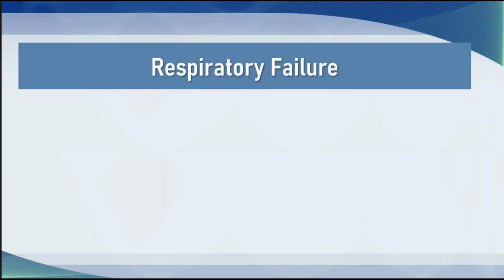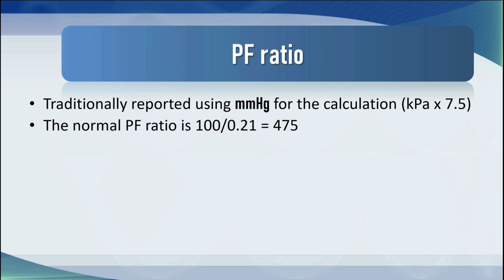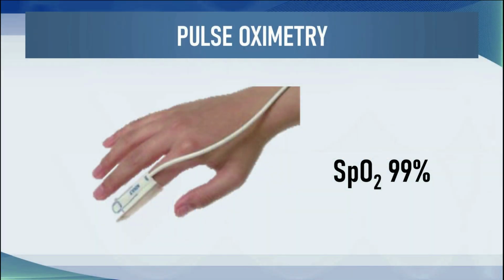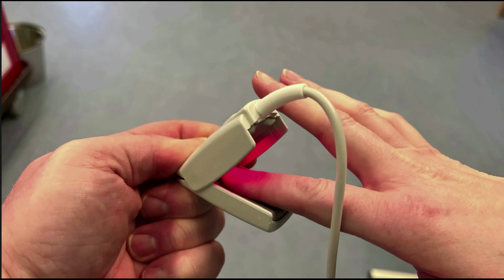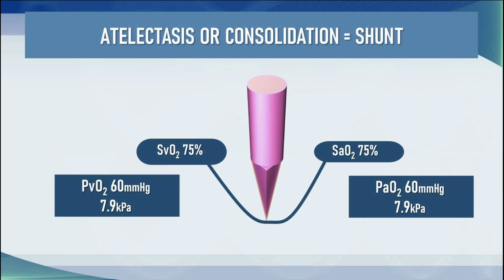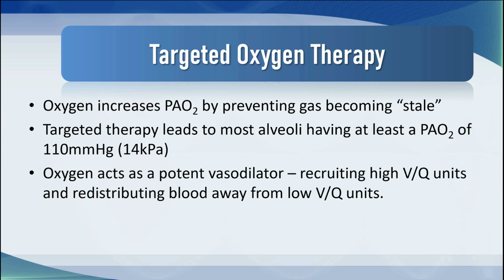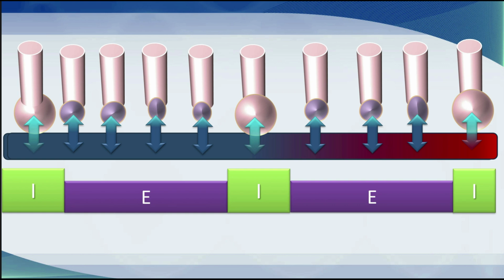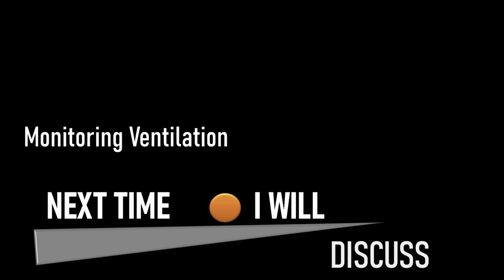Assessing Oxygenation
In this tutorial I look at the assessment of oxygenation in the critically ill patient. This includes a discussion about the PaO2/FIO2 ratio, the use of pulse oximeters and oxygen therapy techniques.

The majority of patient who are admitted to ICU require targeted oxygen therapy during the course of their stay. This tutorial looks at how we assess oxygenation.

The easiest method for assessing oxygenation is to use the PaO2/FiO2 ratio (PFR) as a method of aligning the inspired oxygen tension (the therapy) to the PaO2 (the goal and the response). The PF ratio has been a key component of the diagnostic criteria for ARDS for decades. The PaO2 is measured by performing a blood gas. It represents dissolved oxygen in plasma rather than the oxygen content of blood that is determined by the oxyghemoglobin concentration and saturation (SaO2). The SaO2 can be helpfully estimated using non invasive pulse oximetry (SpO2).

Oxygen is taken up from the lungs continuously and carbon dioxide is excreted. Breathing is cyclical. Most gas exchange occurs during expiration, as inspiration only occupies 10 seconds or so per minute. The lungs hang down in the chest and hang out at a resting volume known as Functional Residual Capacity (FRC) at end expiration. Anything that reduces FRC, reduces the surface area for gas exchange and results in stale gas in or atelectasis of the alveoli. The consequence is ventilation perfusion mismatch and hypoxemia.

The initial treatment for hypoxemia is oxygen therapy delivered through nasal cannula. If that fails, or the patient is distressed, then high flow nasal oxygen (HFNO) is delivered. This improves oxygenation and reduces the work of breathing. If high flow fails, CPAP is delivered. CPAP applies positive pressure throughout the respiratory cycle, preventing phasic atelectasis and redistributing gas withing the lung. FRC is restored. If the patient fails HFNO, then they are intubated and ventilated.

Oxygen is assessed using FiO2, oxygen flow rate, PEEP or CPAP and mean airway pressure.

Description
00:00 Introduction to Pulmonary Assessment Tutorials
01:19 Respiratory Failure
01:55 Assessing Oxygenation - Definitions
04:00 The PaO2/FiO2 ratio - why it is important and ARDS
12:15 The SaO2
15:45 The SpO2
19:30 Basic Respiratory Physiology (FRC, V/Q Mismatch etc.)
24:35 How Supplemental Oxygen Works
26:20 Targeted Oxygen Therapy
28:20 Nasal Cannula
29:50 High Flow Oxygen Therapy
31:26 CPAP
36:19 Nitric Oxide
37:00 Review and Preview